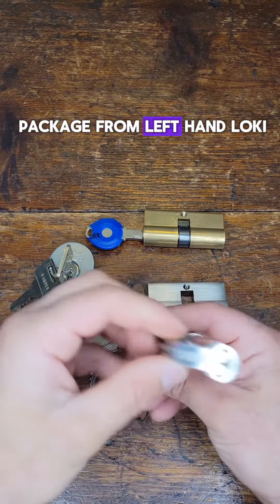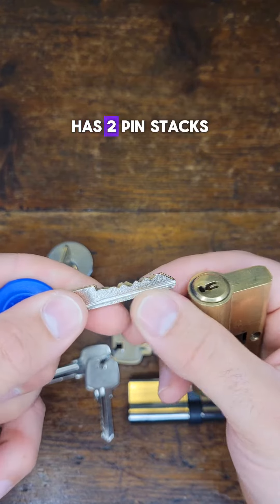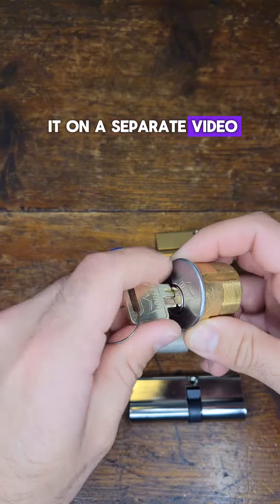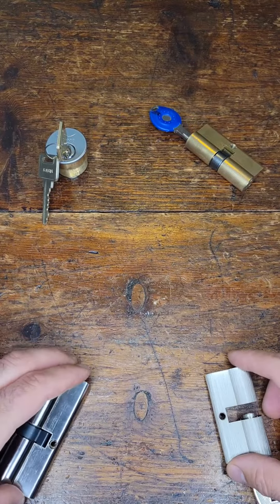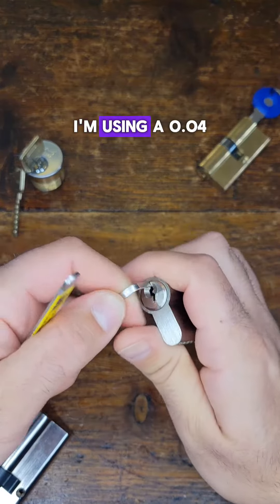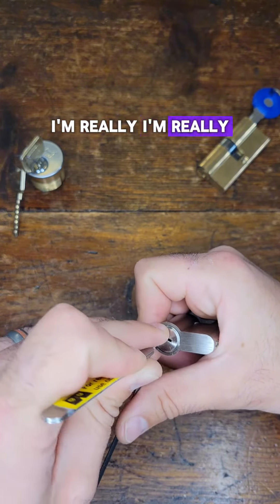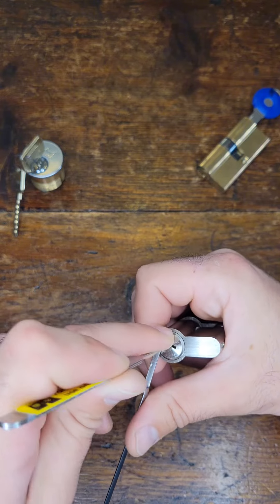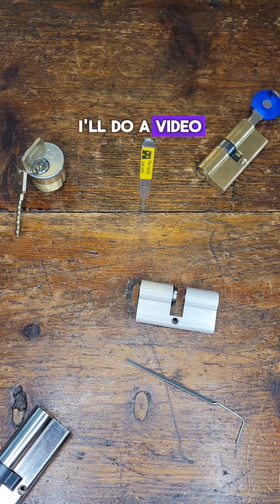Challenge lock Received - Mail Call from @left_hand_loki and euro cylinder picking.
Package sent to me by fellow lockpicking enthusiast @left_hand_loki

0:00 Showing Locks
1:02 Selecting Lock to pick
1:30 Picking Euro Cylinder